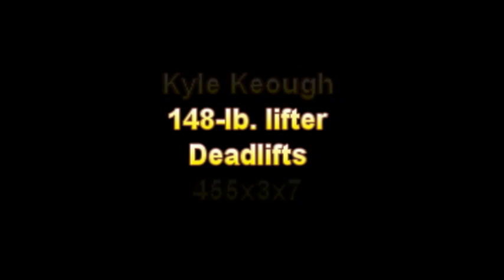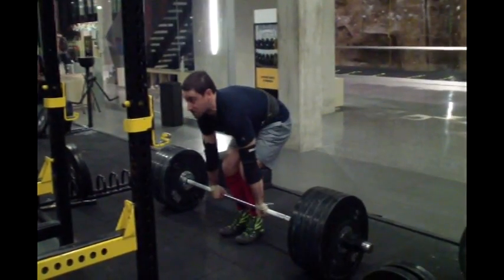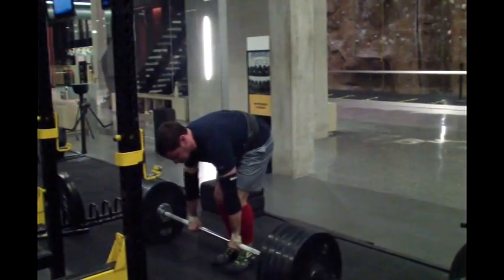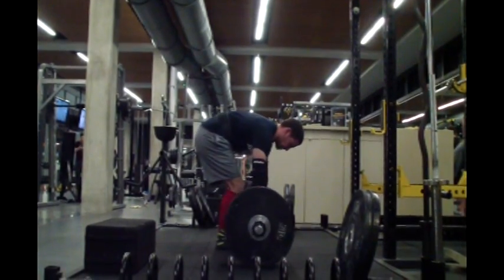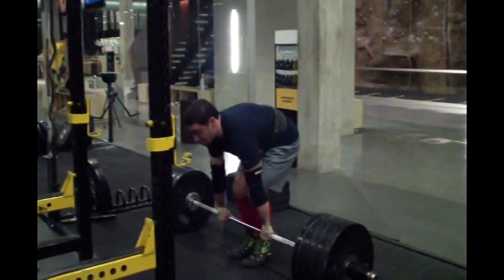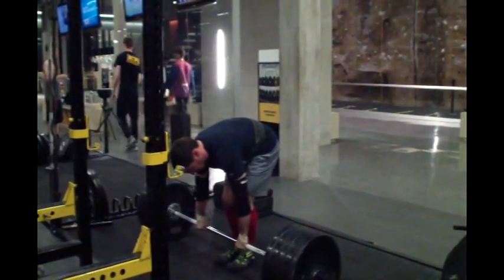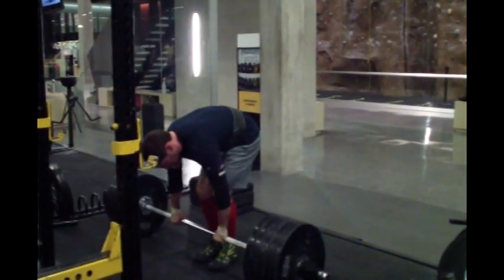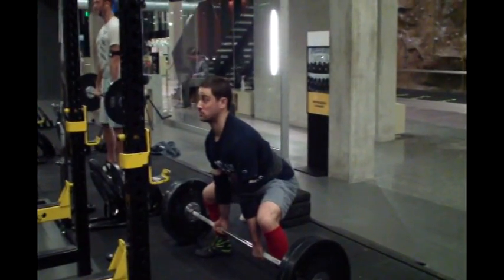Kyle Keough Deadlifts 12/30/12 (455x3x7)